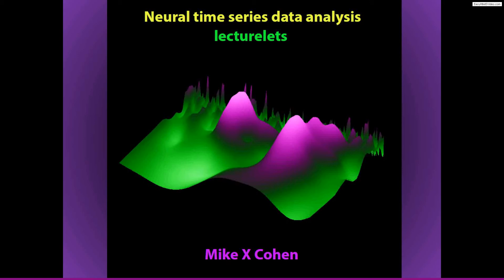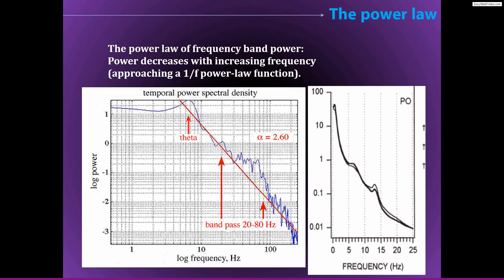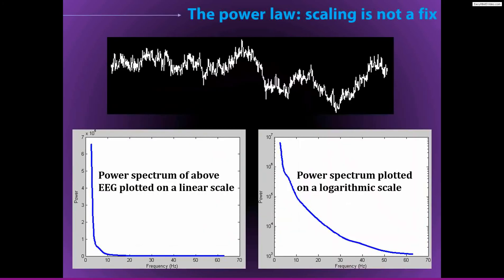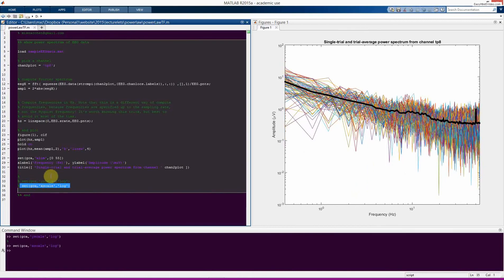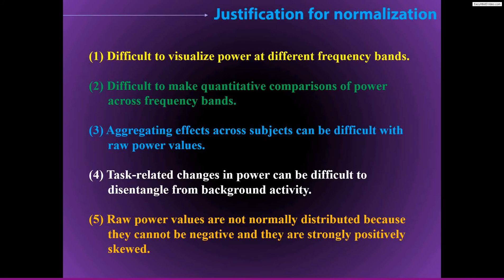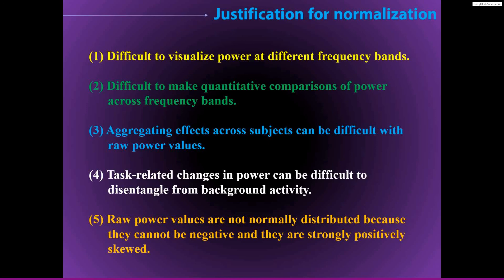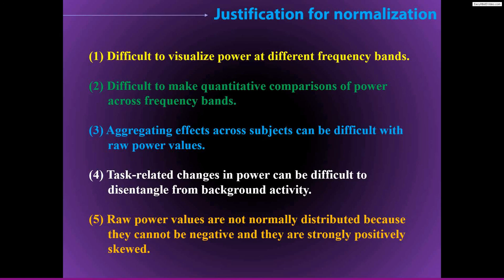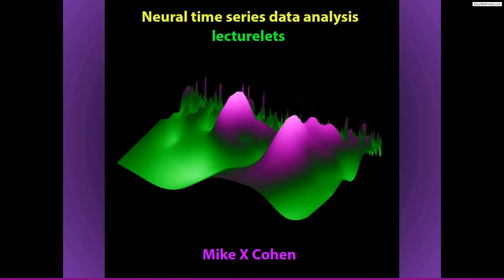Power-law scaling and the need for normalization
Time-frequency power decreases nonlinearly with increasing frequency. In this video you will learn about the problems in interpretation and statistics that this "power-law" creates, and in the next video you will learn a few ways to remedy the situation.